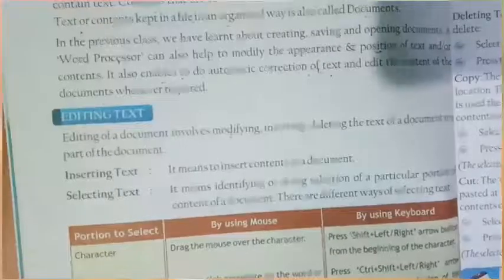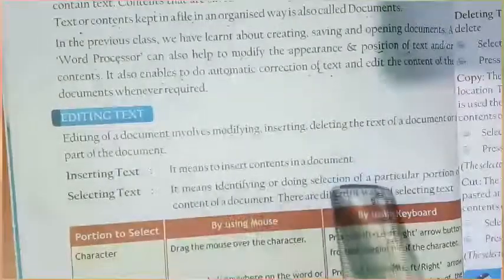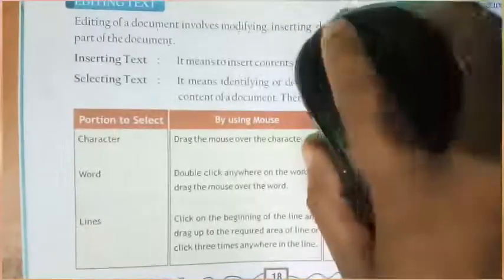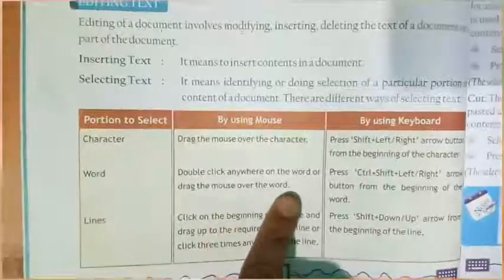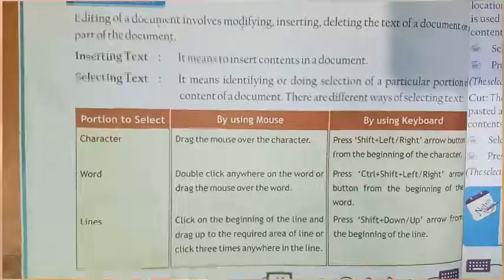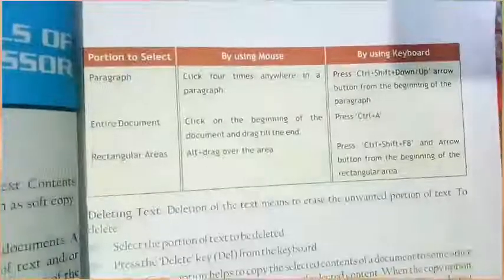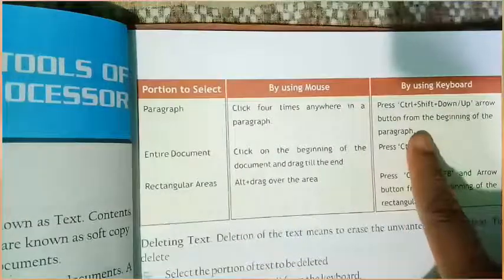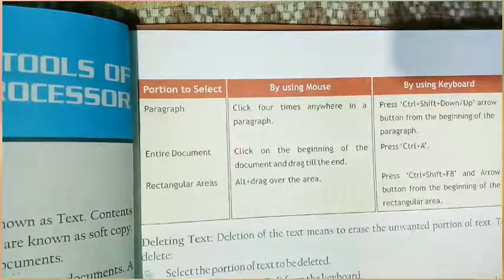Class.IV computer.ch.3 part.2